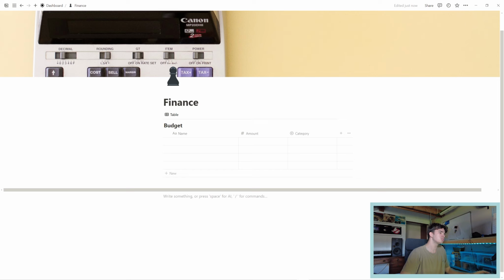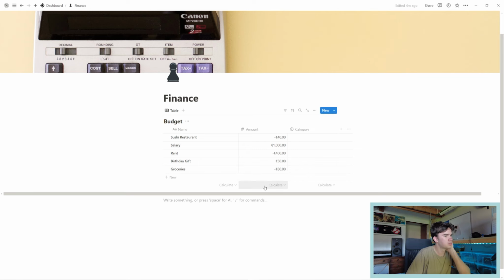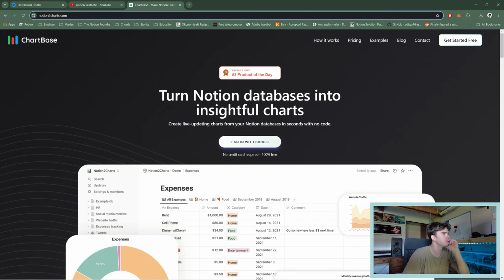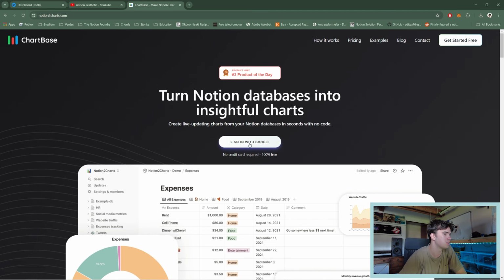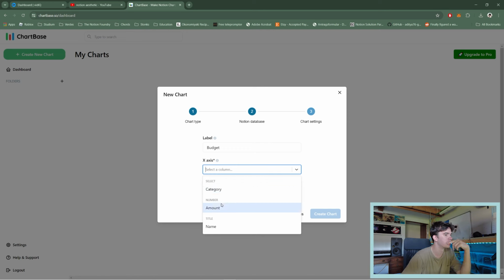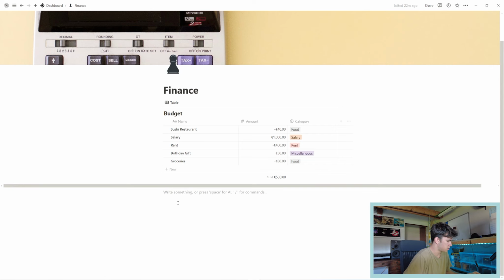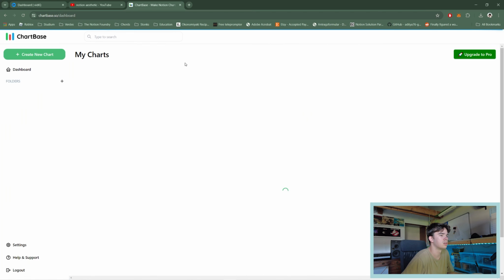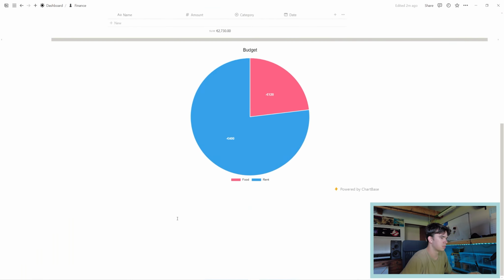How to Visualize Data in Notion! | Step-by-Step Guide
Hey everyone! In this video, I show you how to visualize data in Notion using a third-party tool called ChartBase. I teach you how to start creating various charts to represent your data effectively. This tutorial is perfect for anyone looking to enhance their Notion workspace with visual data representations. Don't forget to check out my template store for free and premium Notion templates below.

I hope you have a great day, see you next Friday!